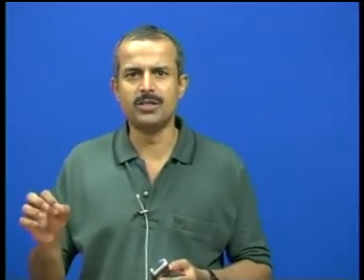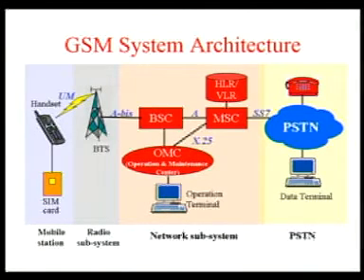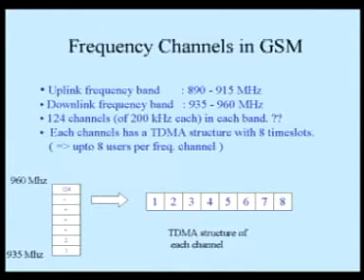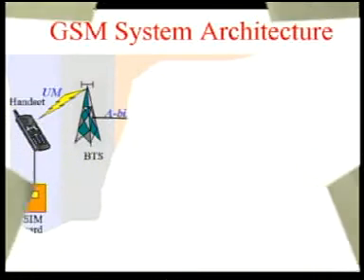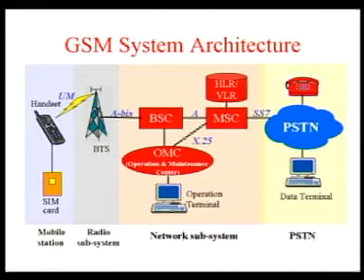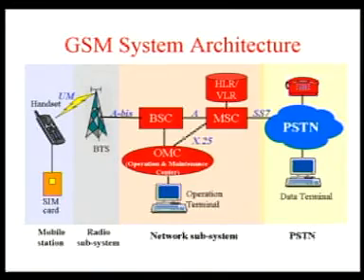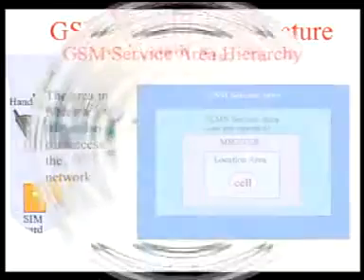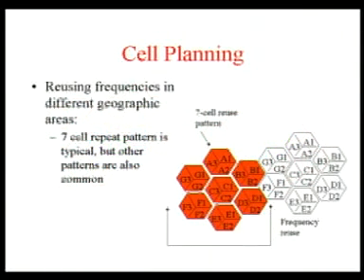GSM - Mobile Communication System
GSM Communication System working principles